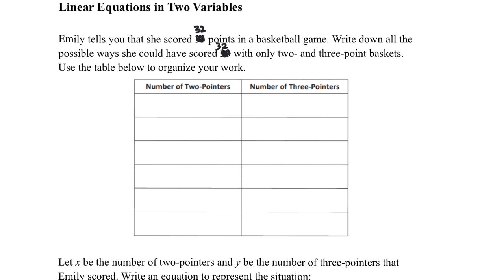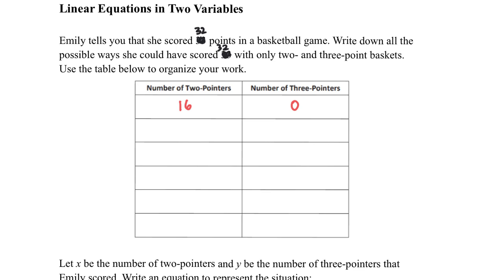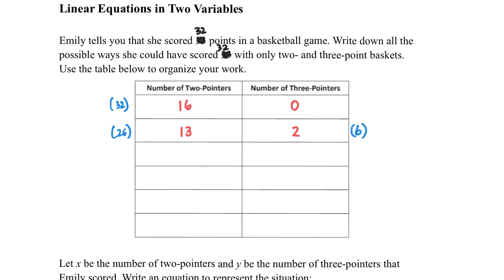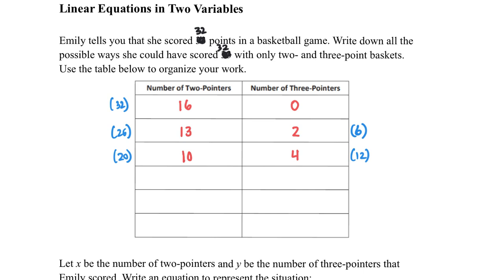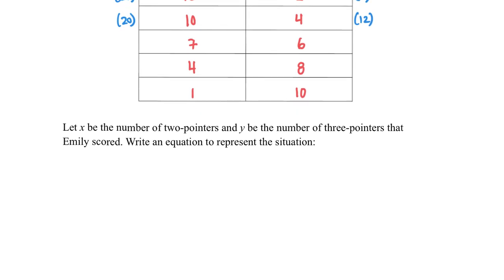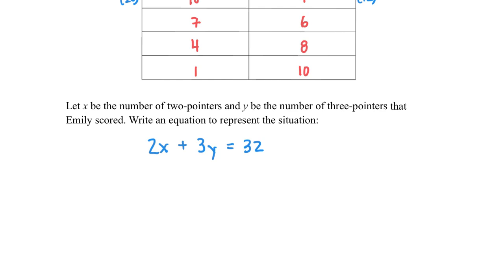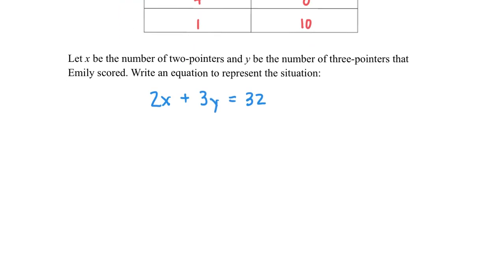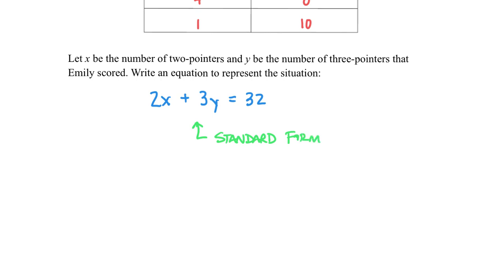U4L12 - Linear Equations in Two Variables - Notes.mp4